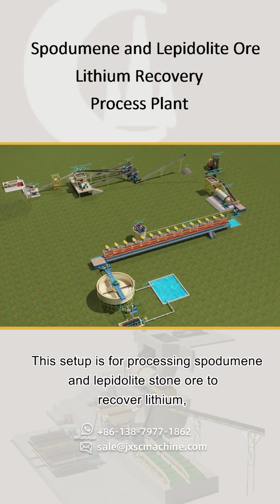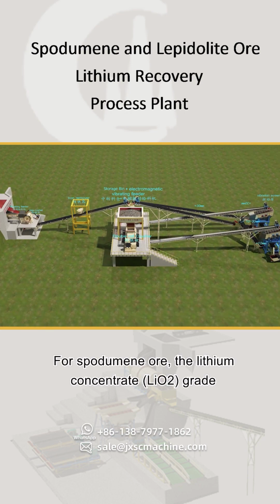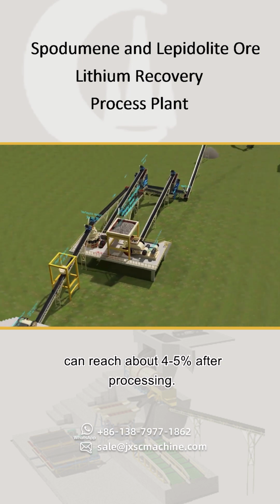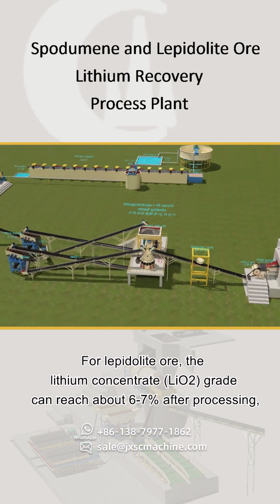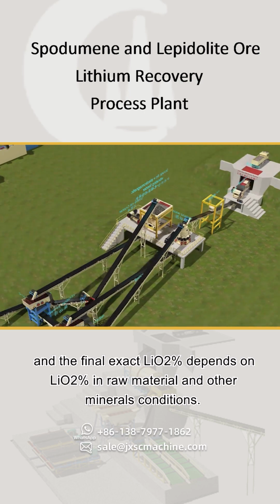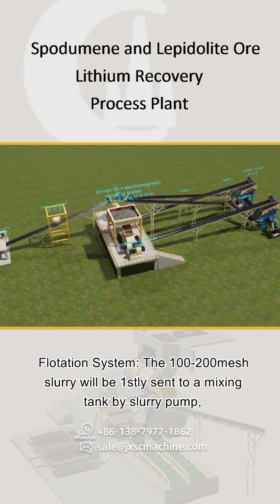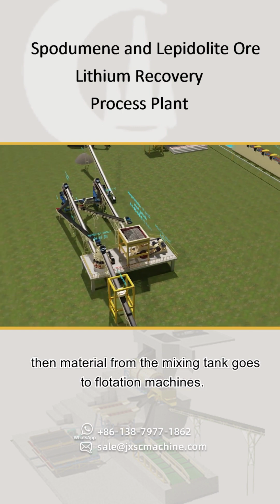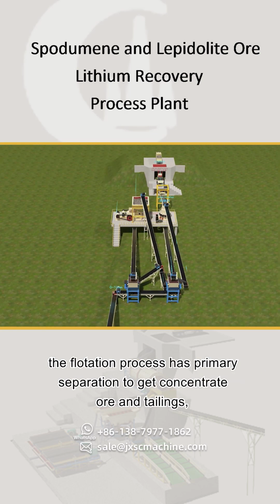Lithium recovery by flotation of spodumene and lepidolite ores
It is a flotation separation plant and has a high recovery ratio for LiO2.